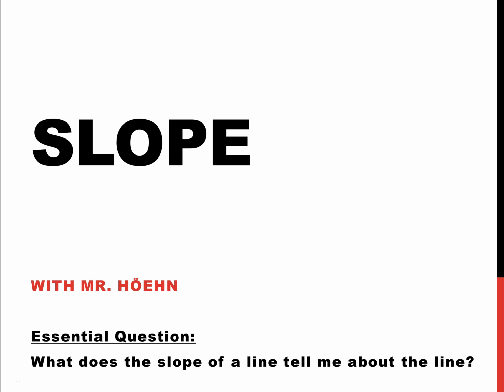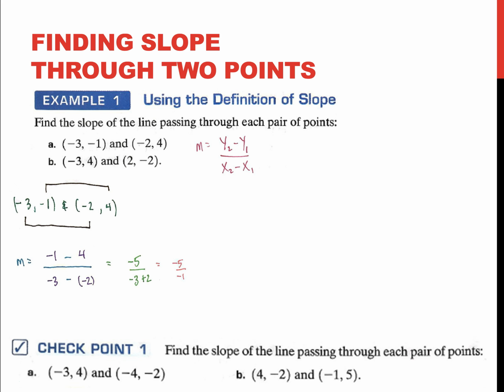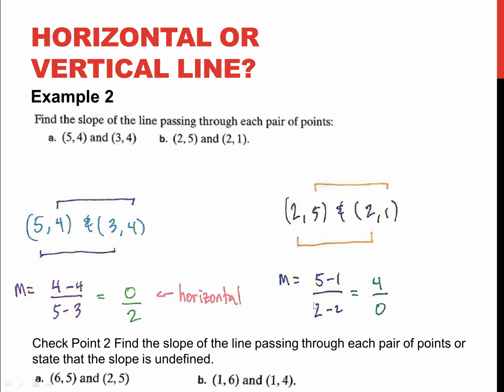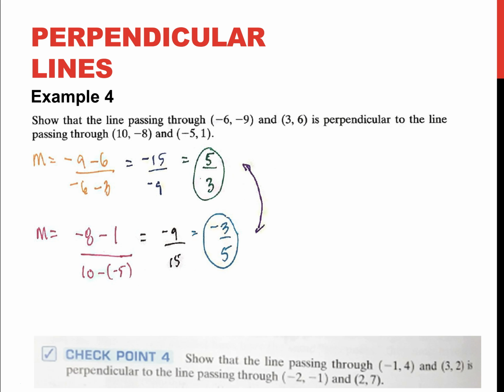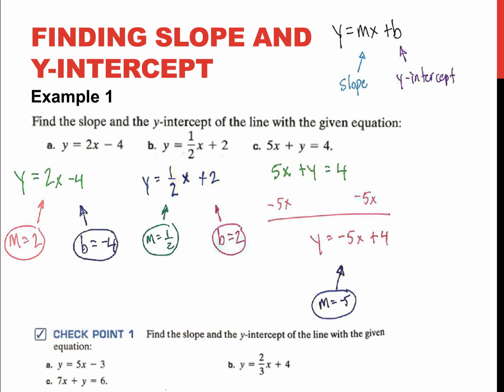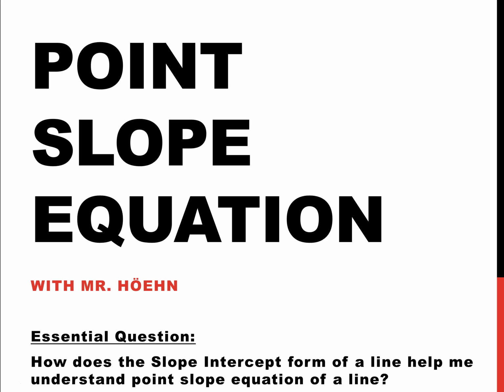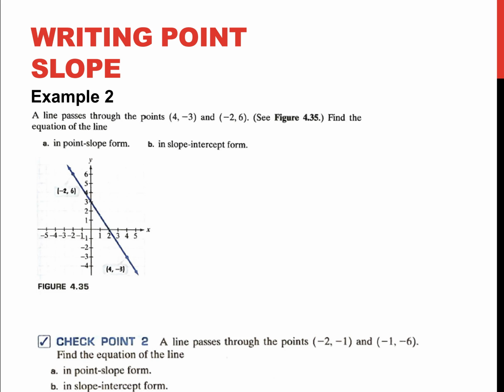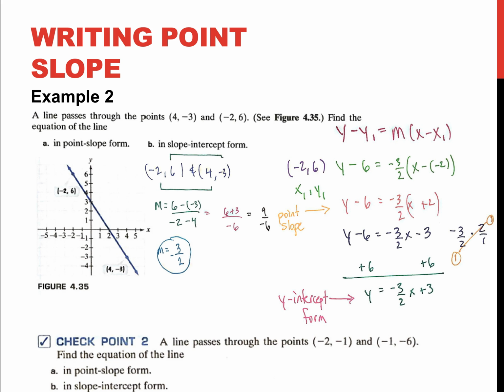Slope, y-intercept form, and point-slope form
Math092 exploration of slope of a line, y-intercept form of a line, and the point, slope form of a line.